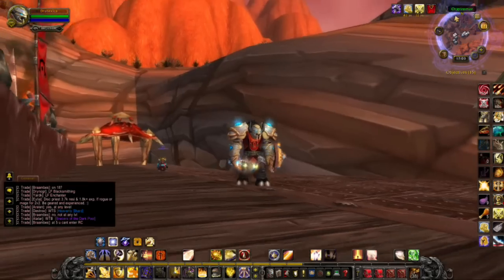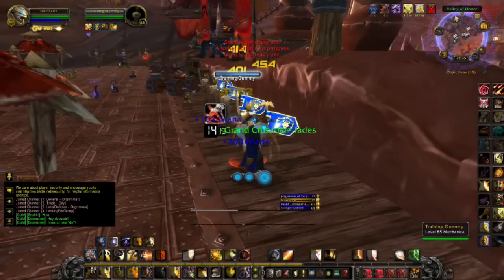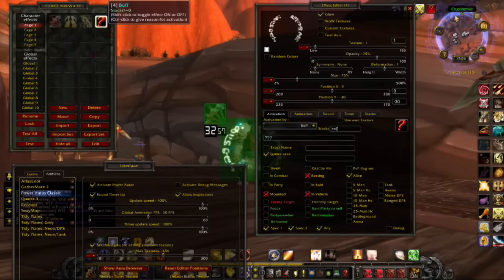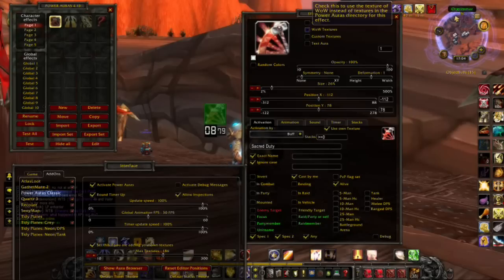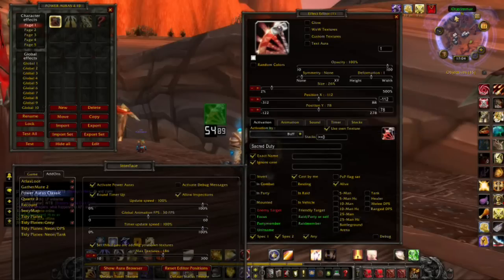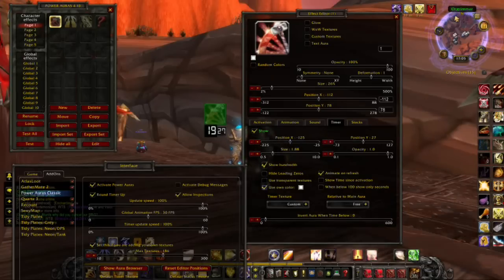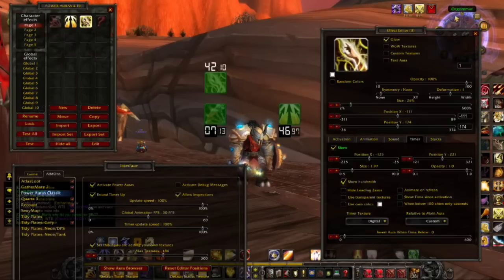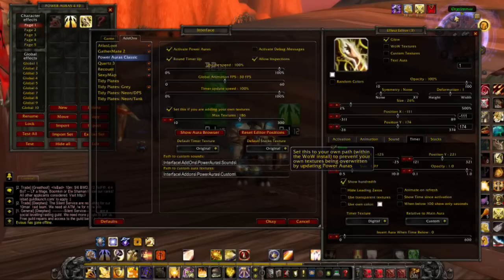Prot Paladin Sacred Duty Power Aura Setup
This video shows you how to set up power auras to help you distinguish when Sacred Duty procs 'cos its an amazingly brilliant add-on a must have!!. Using power auras makes it easier to spot ya buffs like sacred duty and makes hittin 40k shield slams easier :P

you can also use it for any buff notification u want as i alsso use it for inquisition and landslide buffs.

I hope this helps anyone confused by power auras or help anyone that doesnt have it already as its BRILLIANT!!